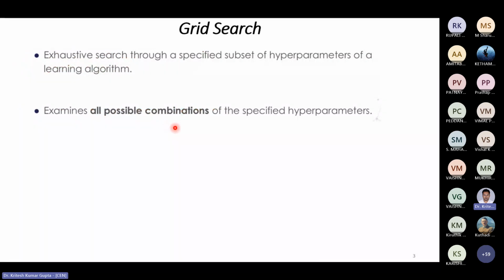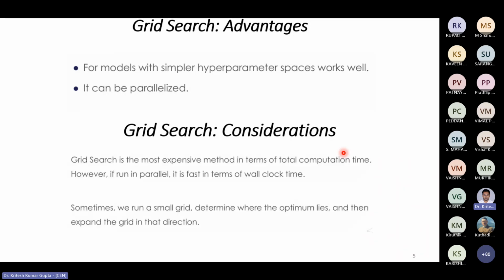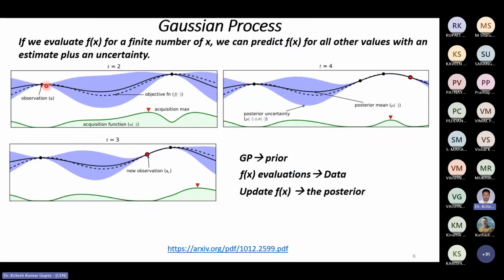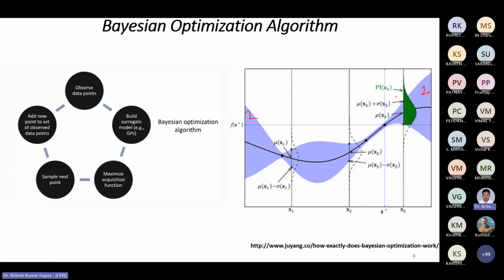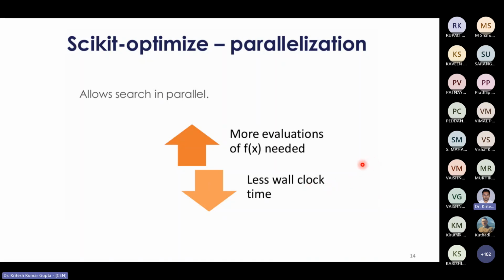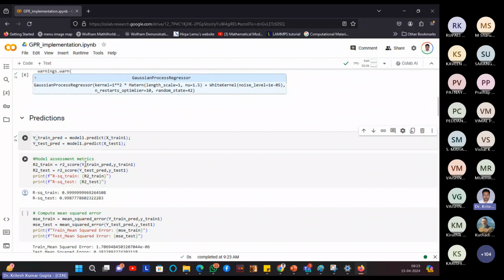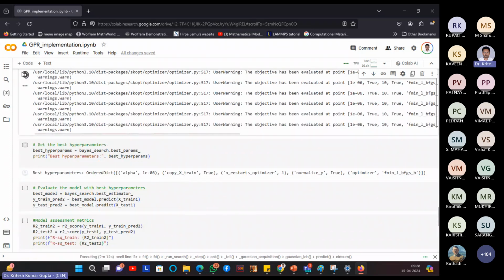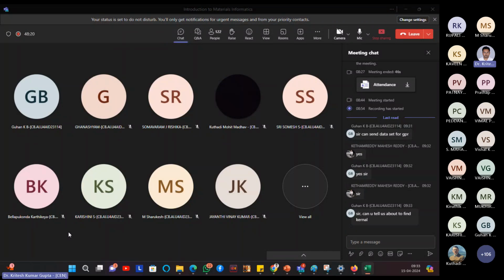4. Gaussian process regression-2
Gaussian process regression